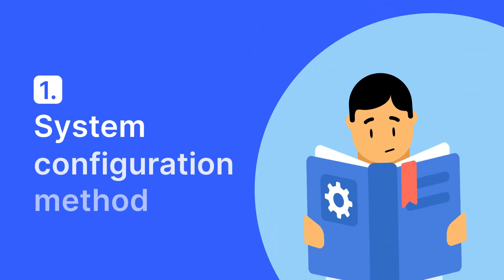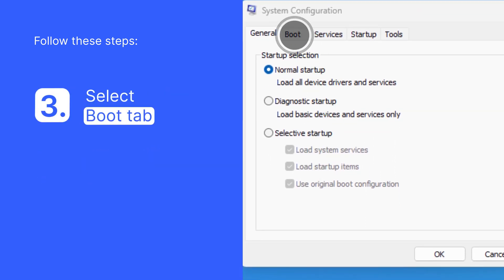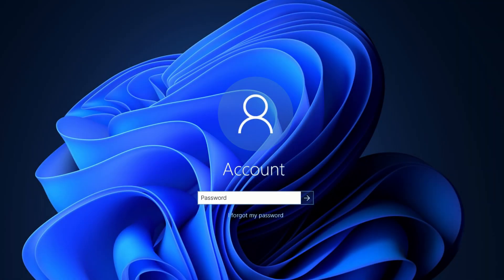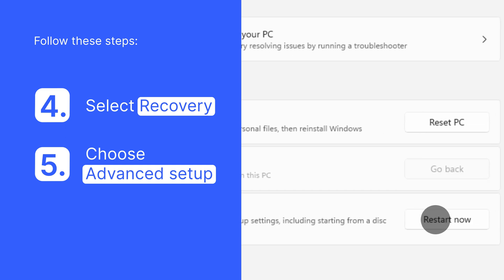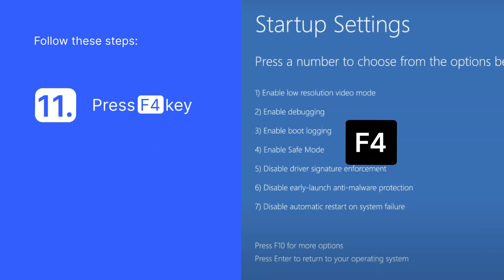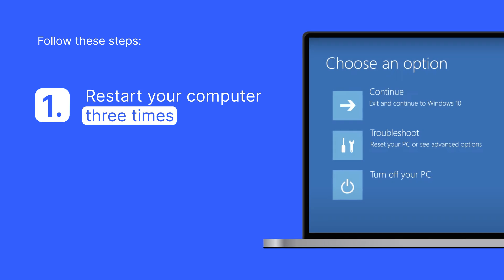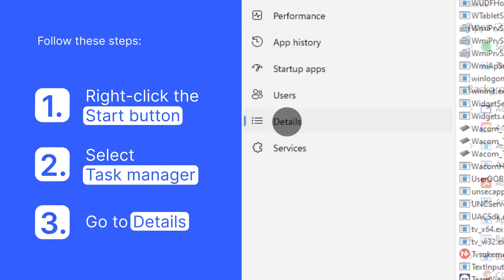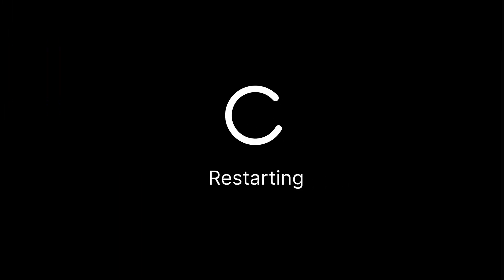How to start Windows in safe mode [The easy way]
If you are facing problems with Windows 11, starting the system in safe mode can help you find the cause. Watch this video and find three tested ways to boot Windows 11 in safe mode.

► RECOMMENDED VIDEOS ►

Contents:
00:00 Intro
00:12 System configuration method
00:52 Settings menu method
01:36 Fail-safe method
02:00 How to exit safe mode

How to boot Windows 11 using the “system configuration method.”

1. Click the  “Start” menu icon and type in “system configuration,” then click on it in the search result bar.
2. In the configuration panel, select the “Boot” tab.
3. Click on the boot options and choose “Minimal.” Make sure you hit the “Apply” button and then press “Ok.”
4. In the pop-up window, click “Ok.”

How to boot Windows 11 using the “Settings menu method.”

1. Click on the Windows icon menu and choose the “Settings” icon, then select “System” on the left upper side of the panel.
2. Scroll down on the right side of the panel and select “Recovery.”
3. Choose the “Advanced setup” option and click “Restart now.”
4. In the option screen, select “Troubleshoot” and click “Advanced options.”
5. Choose “Startup setting” and click the “Restart” button.
5. Press the “F4” key, and safe mode will be activated.

How to boot Windows 11 using the “Fail-safe mode method.”

1. Try to start your computer twice. The third time, Windows 11 will automatically  allow you to boot in safe mode.
2. In the option screen select, “Troubleshoot” and click “Advanced options.”
3. Choose “Startup setting” and click the “Restart” button.
4. Press the “F4” key, and safe mode will be activated.

How to exit safe mode on Windows 11.

1. Right-click the start button, select the “Task manager,” and expand the section called “More details.”
2. Click on “File” and select “Run new task.”
3. Type in “msconfig” and press “Ok.”
4. Choose the “Boot” tab, uncheck “Safe boot,” select “Apply,” and click “Ok.”
4. Restart your computer.